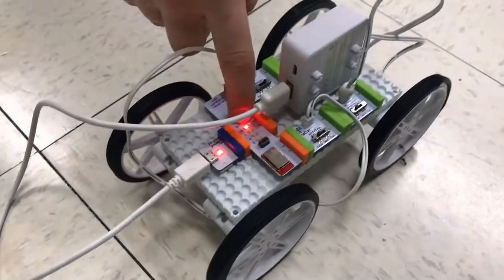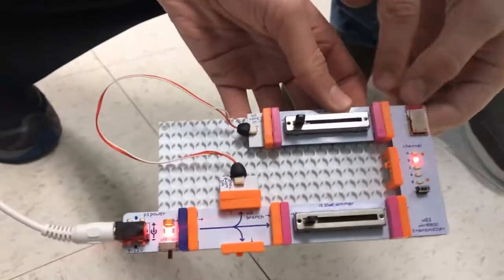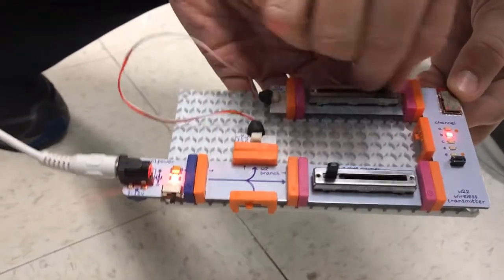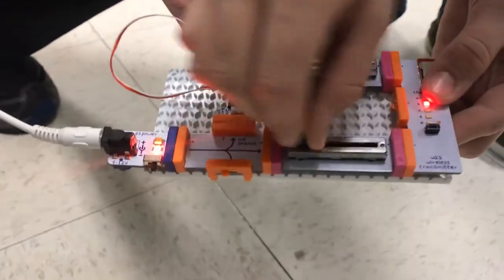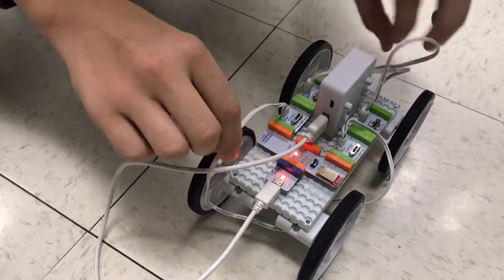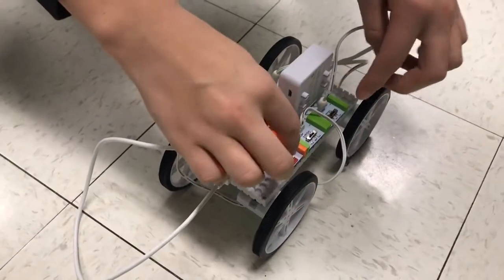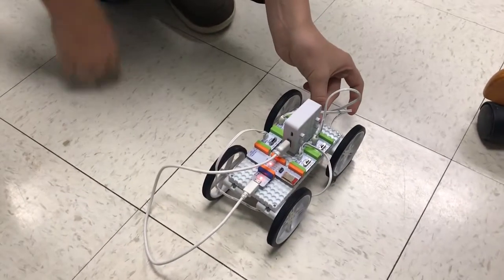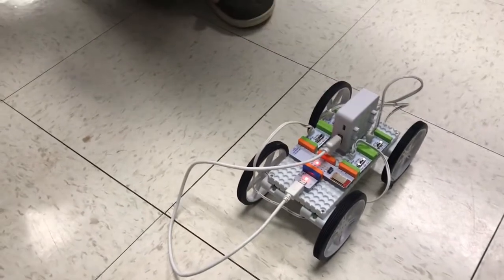LittleBits Remote Control Car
8th grade boys created a remote control car using LittleBits. Here, they explain how they built it and how it works. This was created as part of the 8th grade Innovation Stations Unit activities.